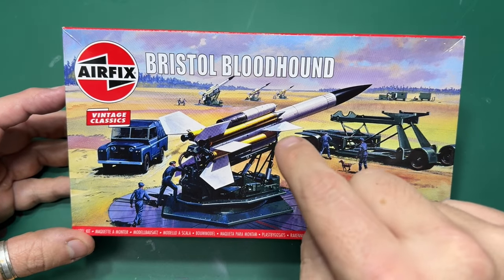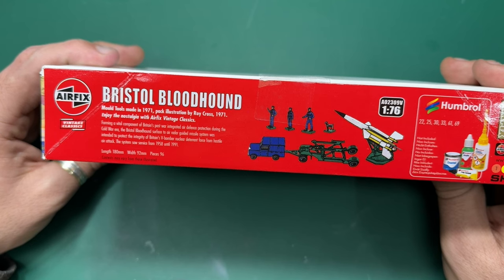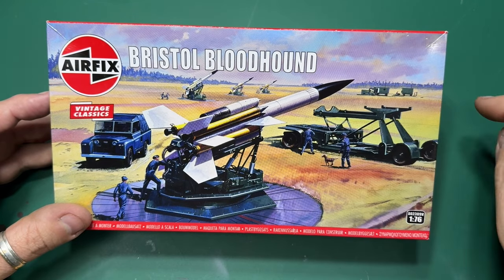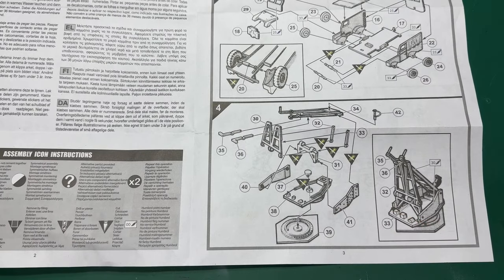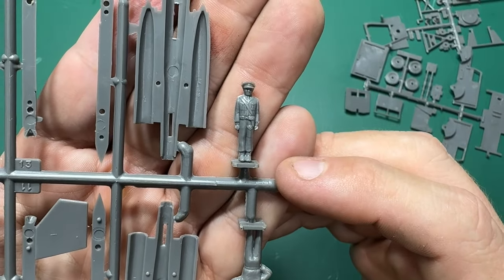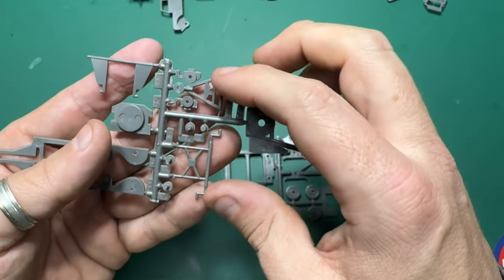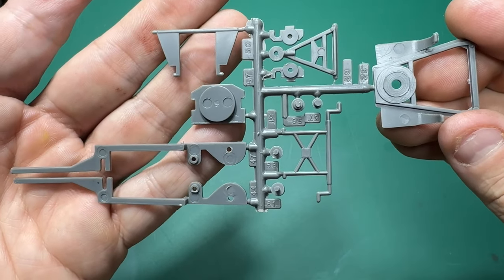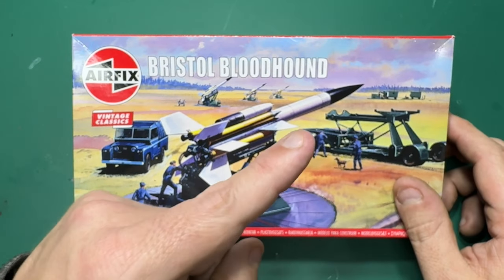Unlock the Past: Unveiling the Airfix Bristol Bloodhound 1/76 Vintage Classic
In this video, we're unveiling the Airfix Bristol Bloodhound 1/76 Vintage Classic, a scale model kit that is sure to delight scale modellers who like the nostalgia of vintage kits from Airfix
This Airfix Bristol Bloodhound 1/76 Vintage Classic scale model kit of the british deterrent and protecting the V Bombers in the 1970's this is a model of aviation history, Whether you're a beginner or an experienced modeler, this kit is a must-have for your collection!

My new substack where i will be publishing articles, photos and news is now live

Tools.